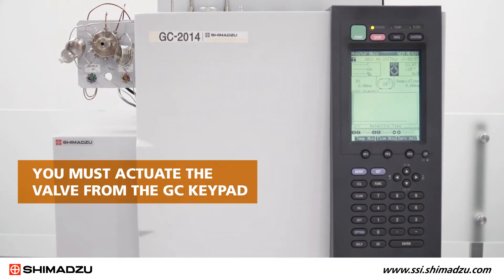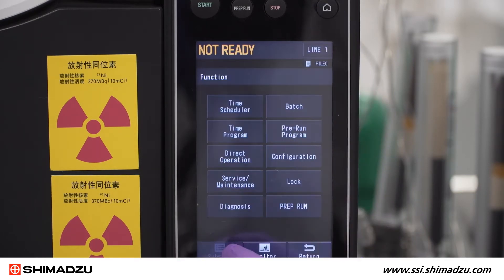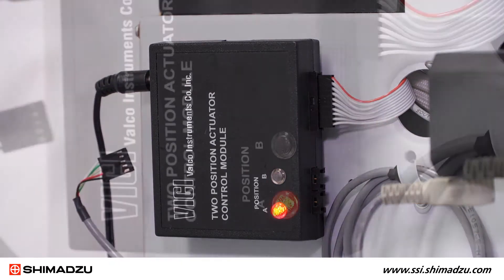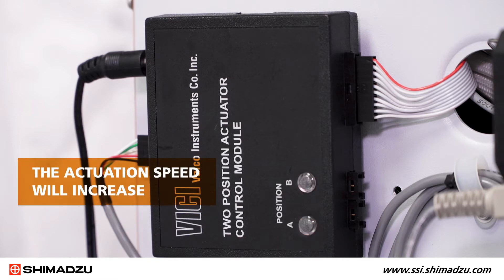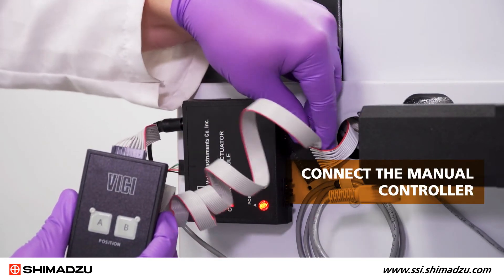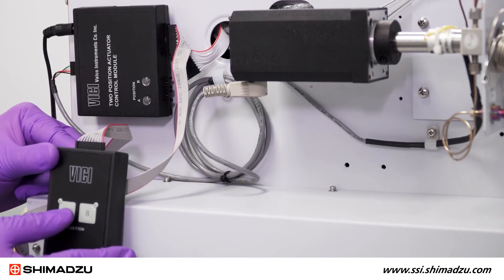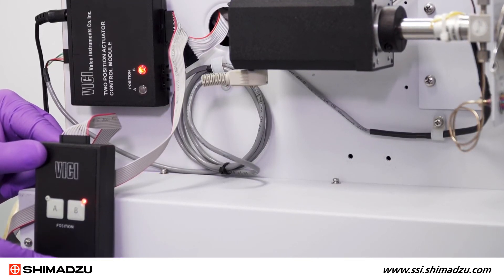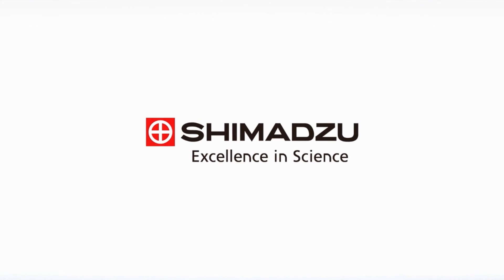How To Reteach a Valve on a Shimadzu GC Instrument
In this video, we'll demonstrate the procedure to reteach a Valco two-position microelectric rotary valve